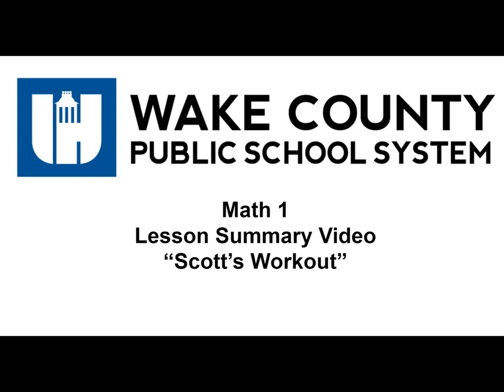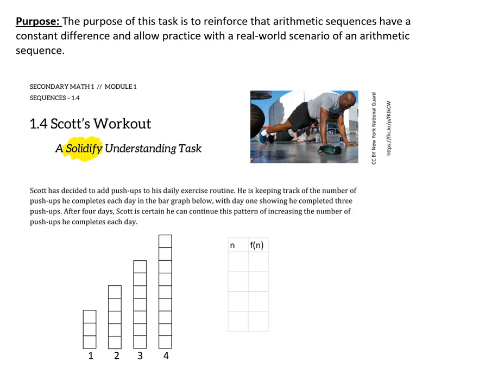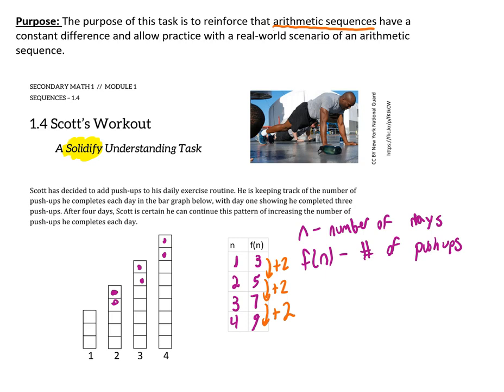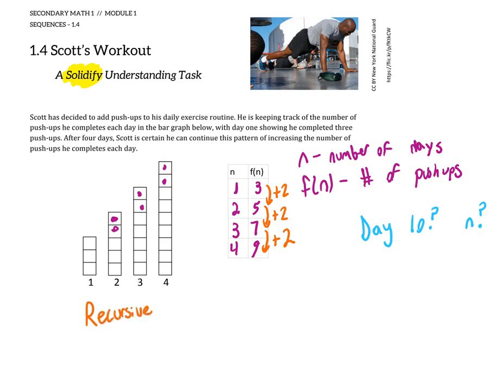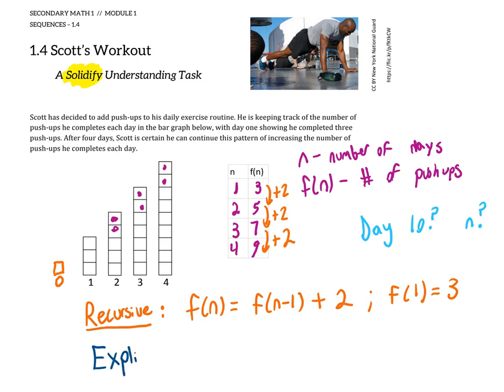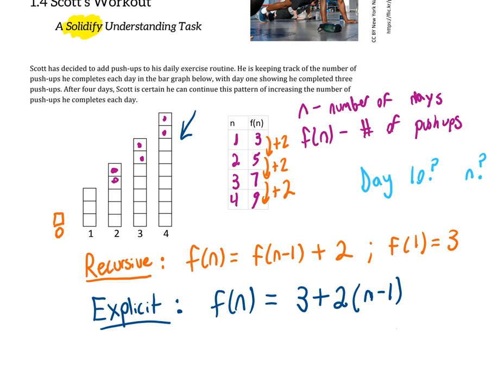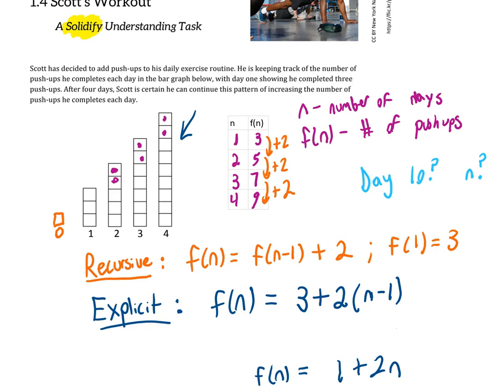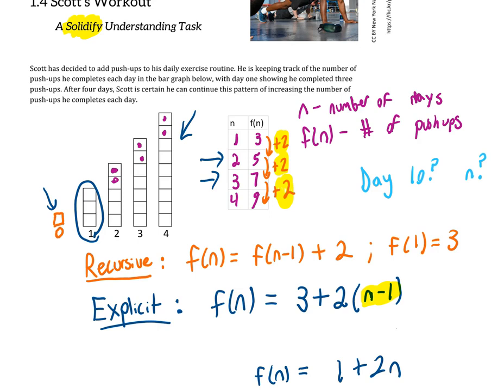M1 U1 Lesson 4 Scott s Workout Summary Video